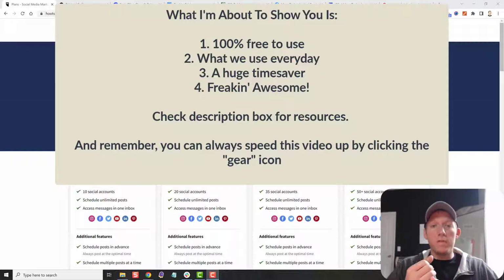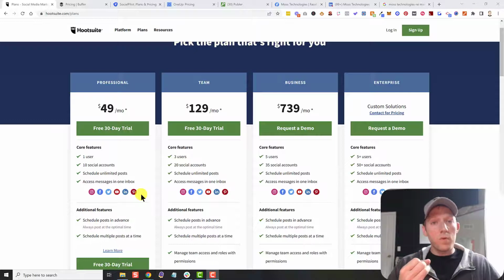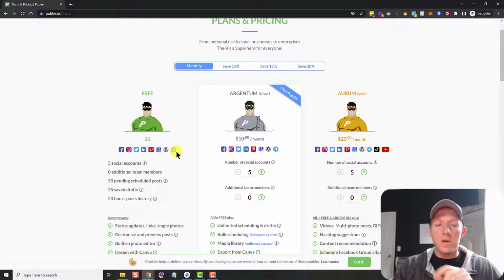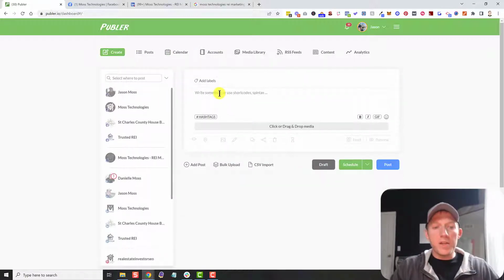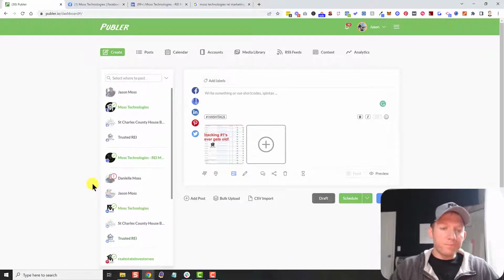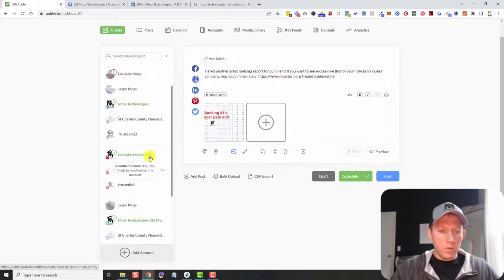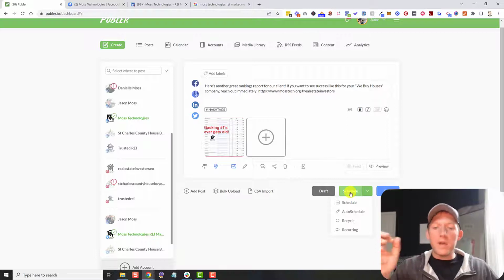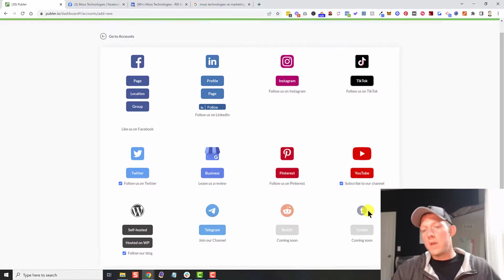Free Social Media Posting Tool For Small Businesses That We Use Everyday!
Here is our all-time favorite social media management tool that we use for our multiple businesses. In most cases, the Free version will be plenty enough. 🤑 This is how we make 1 social post & push it to our GMB, FB, IG, Linkedin, Twitter, Pinterest, & more at the same time! This is a HUGE timesaver!

🔥***Please note***🔥

Publer is changing their plans Mid-May 2022. Sign up for the Free account immediately and you'll be grandfathered in for life.

The current free plan allows posting to 5 accounts. the new free plan will only allow 3 accounts and less of other features.

                  📣📣 FREE PRESS RELEASE BONUS 📣📣
$250 value - Gets your biz listed on local ABC, CBS, Fox, & NBC sites!

                                  ⁍⁍⁍ Eligible Products ⁌⁌⁌

***after purchase, send your receipt to 'bonus @ mosstech dot org' ***

one of the recommended products. This does not increase the cost for the purchaser and these commissions
help fund this channel and allow me to keep producing more content. Thank you for your support - JMoss